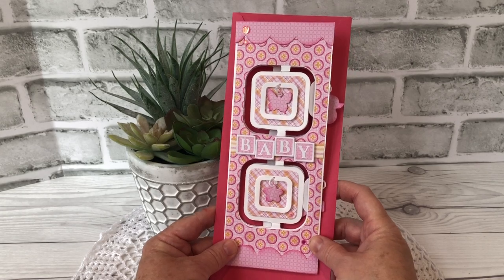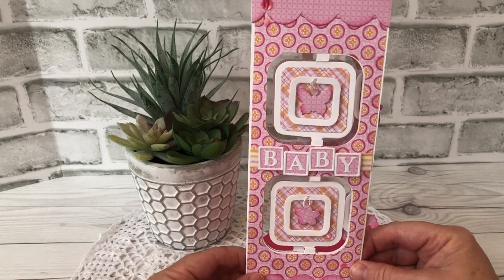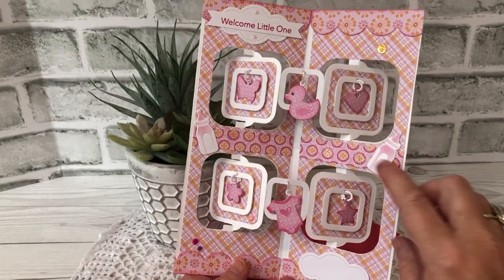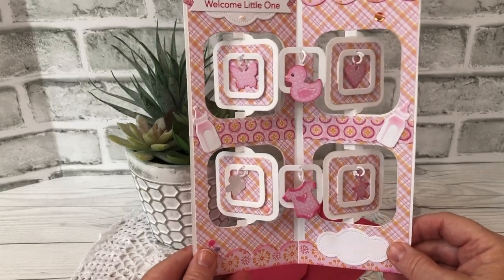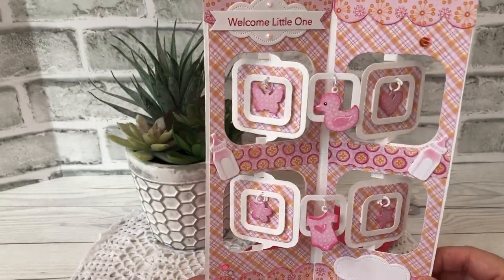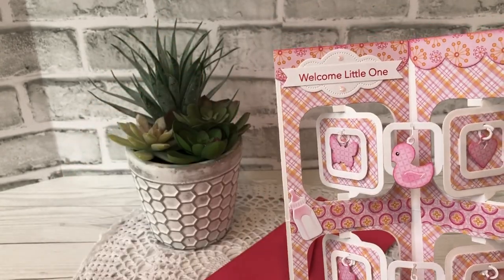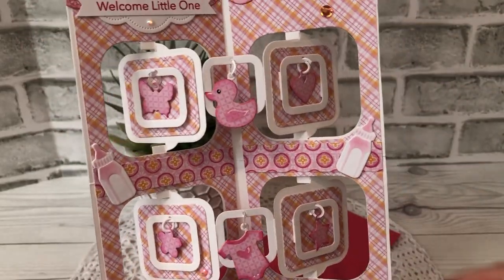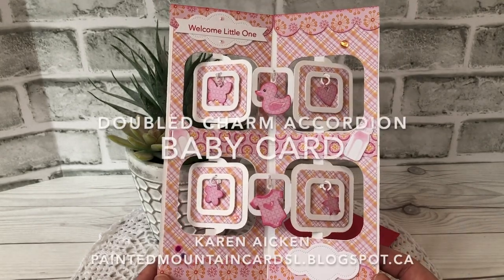Doubled Charm Accordion Baby Card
I had the idea to double the height of the Charm Accordion and I was happy with how it worked out! Remember Karen Burniston has assembly video's right on the product page as well as here on YouTube.